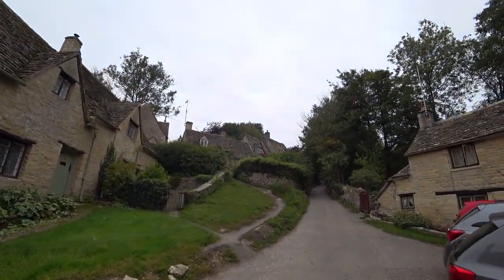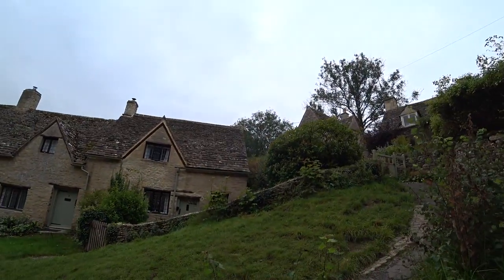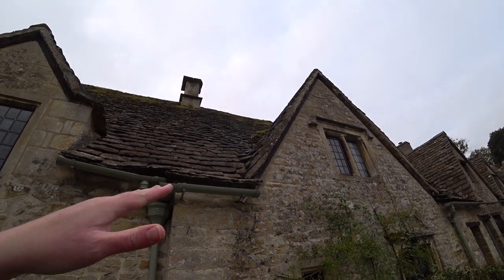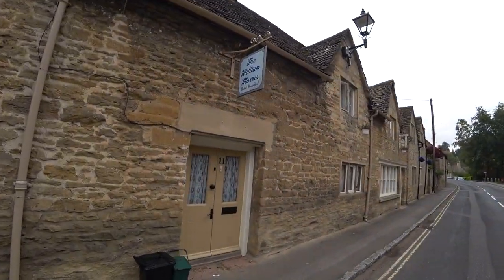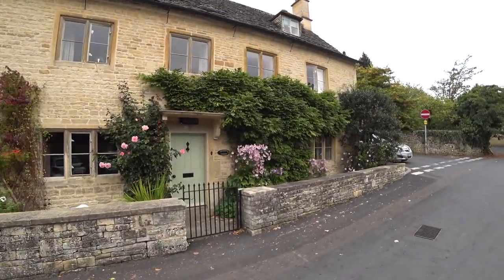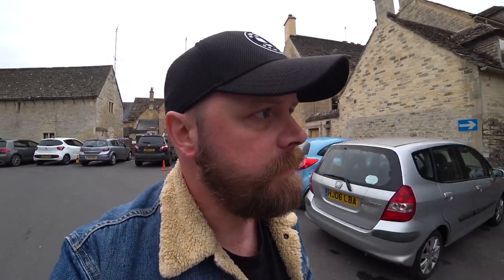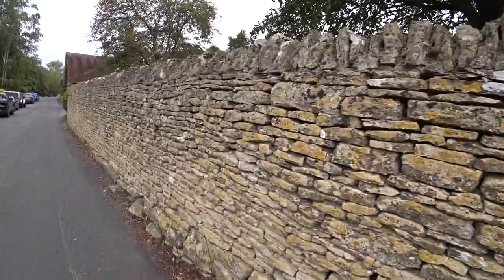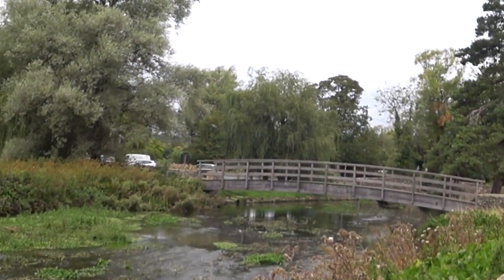Cotswold Villages - BIBURY: The Most Beautiful Village in England?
The Cotswolds in England has some beautiful countryside villages & Bibury is for me one of the most beautiful Cotswold villages. I am lucky to live not far away from the Cotswolds but Bibury is a village that I was yet to travel to until now and I'm so glad I decided to go visit, it was areal pleasure to make this Cotswolds travel vlog! If you are ever in England , make sure to do a Cotswolds tour and visit this stunning English village, it surely has to be one of the best villages in England, a proper taste of the real historical, old England.